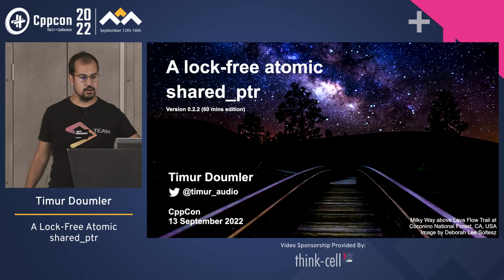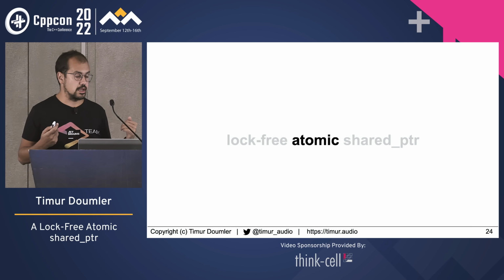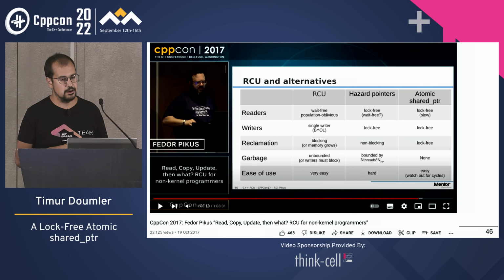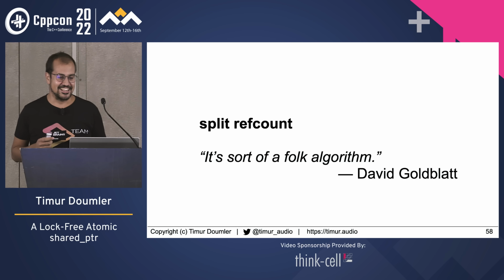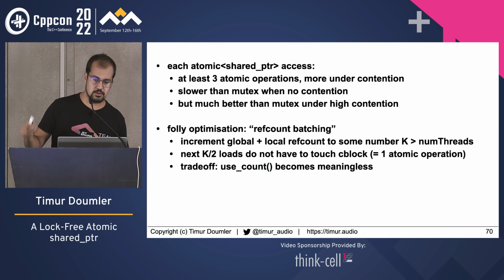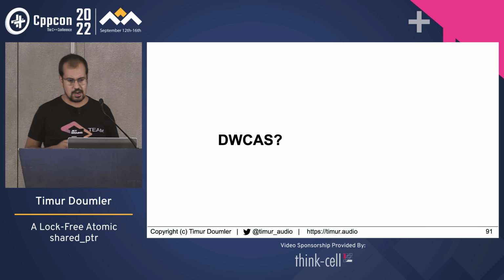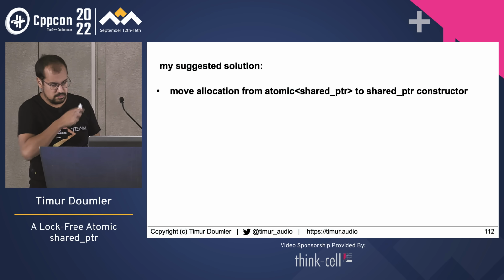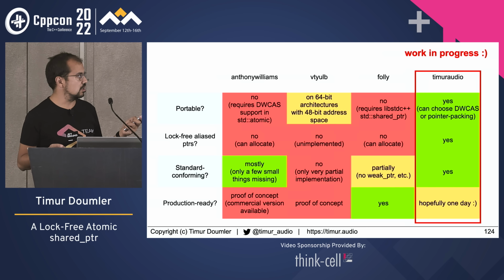A Lock-Free Atomic Shared Pointer in Modern Cpp - Timur Doumler - CppCon 2022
std::shared_ptr is a standard smart pointer utility widely used in modern C++. A commonly overlooked property of std::shared_ptr is that while its control block is thread-safe, the shared_ptr itself isn't. To fix this, C++20 introduced std::atomic‹std::shared_ptr›. However, existing implementations are typically not lock-free, rendering std::atomic‹std::shared_ptr› useless for low-latency and real-time applications.

What would it take to implement a lock-free atomic shared_ptr? In this talk, we first discuss the motivation and use case, review how std::shared_ptr works and the history of std::atomic‹std::shared_ptr›. We then look at existing implementations and different implementation strategies. Finally, we present a new implementation of a lock-free atomic shared_ptr which is portable to multiple platforms.

Timur Doumler

Timur Doumler is the Developer Advocate for C++ tools at JetBrains and an active member of the ISO C++ standard committee. As a developer, he worked many years in the audio and music technology industry and co-founded the music tech startup Cradle. Timur is passionate about building inclusive communities, clean code, good tools, low latency, and the evolution of the C++ language.